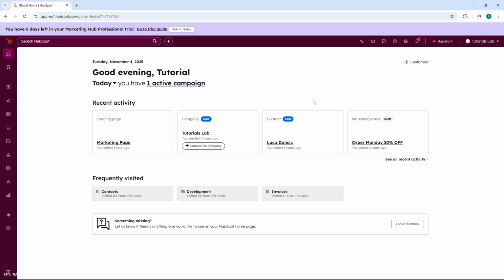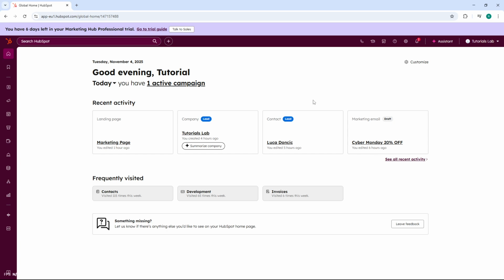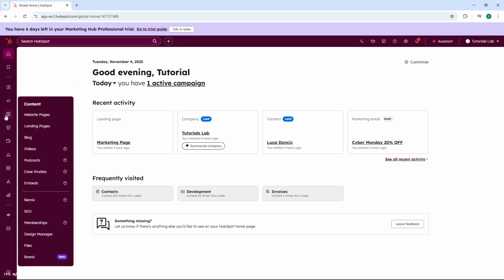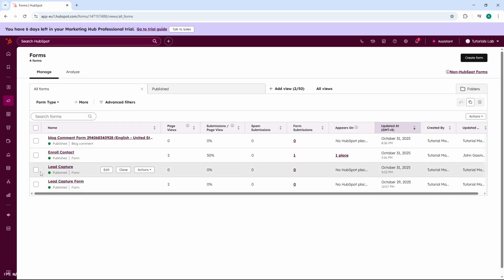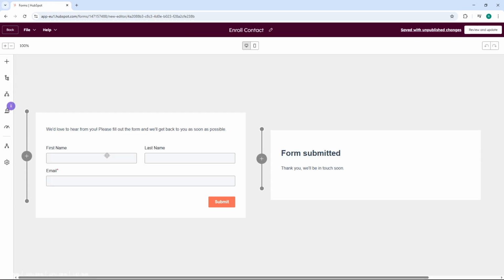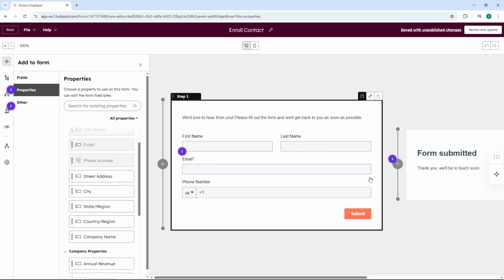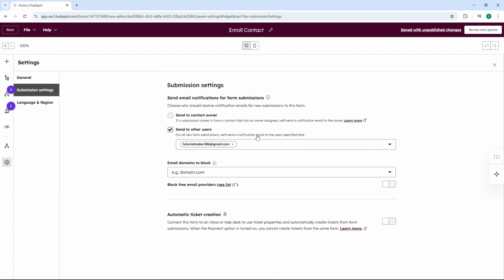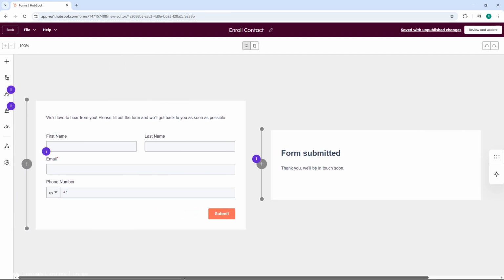How to Edit Form Fields in HubSpot (Tutorial 2025)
Along the way, you'll learn how to edit HubSpot form fields, customize fields on HubSpot forms, change existing form fields in HubSpot, manage HubSpot form field properties, update form fields in HubSpot tutorial, how to modify HubSpot form fields, edit form field options HubSpot CRM, adjust form fields within HubSpot, configure HubSpot form fields editing, tutorial to edit HubSpot form fields, how to setup HubSpot form field changes, add custom fields to HubSpot forms